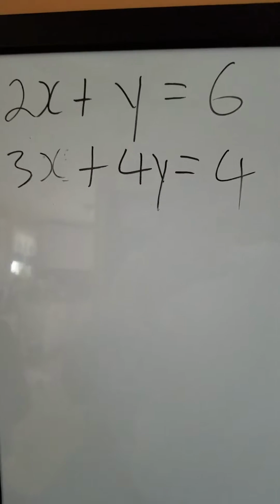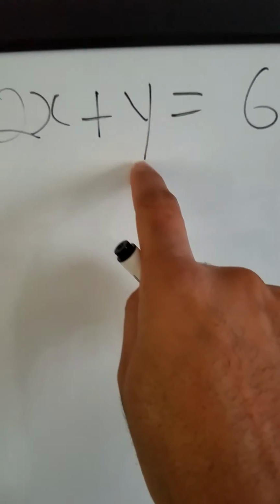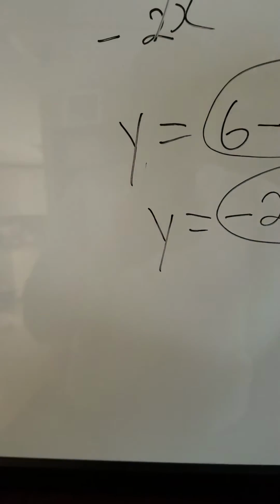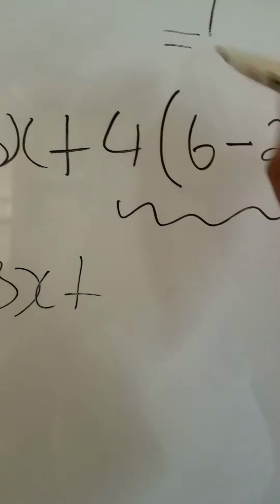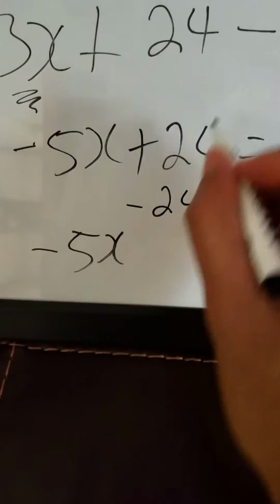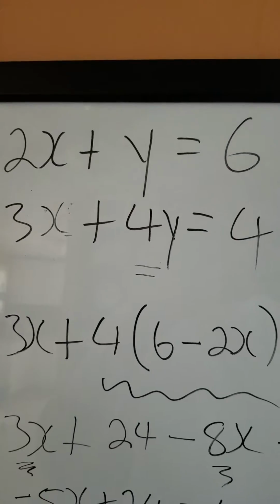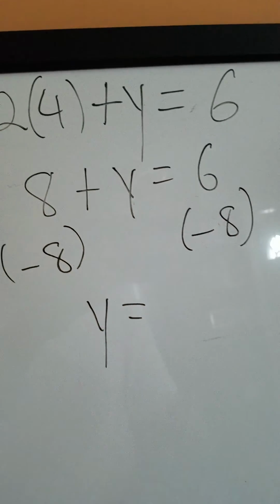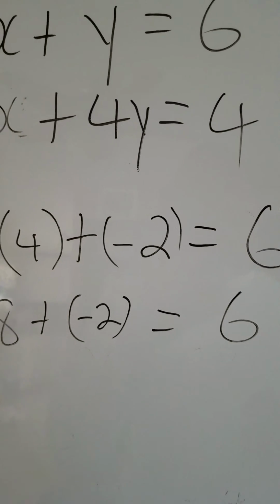Systems of equations/Substitution method